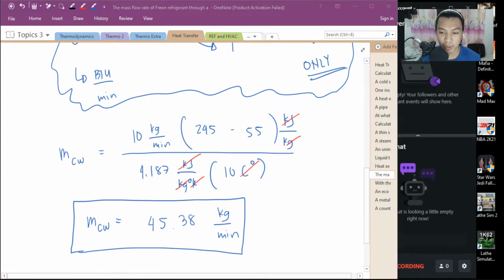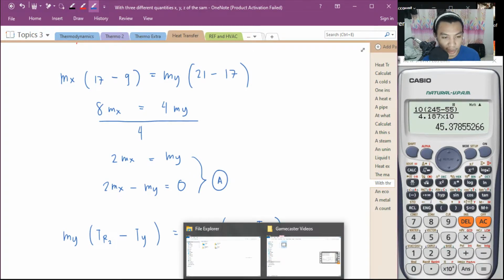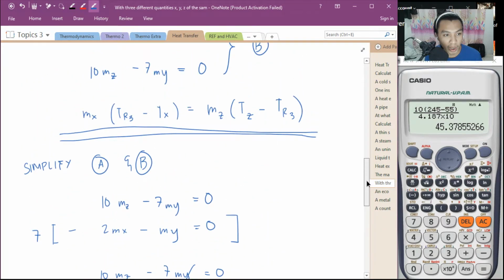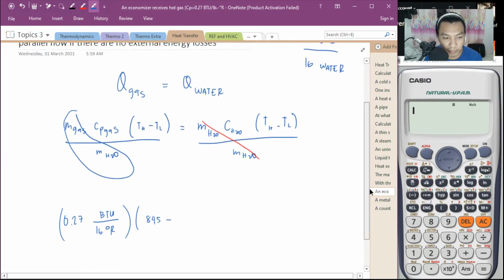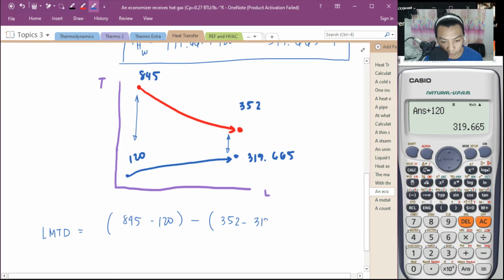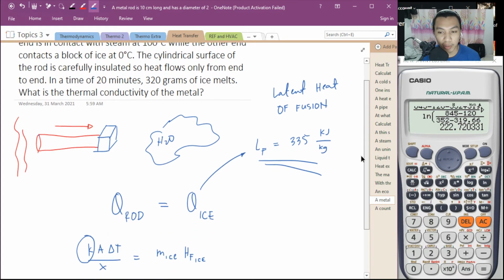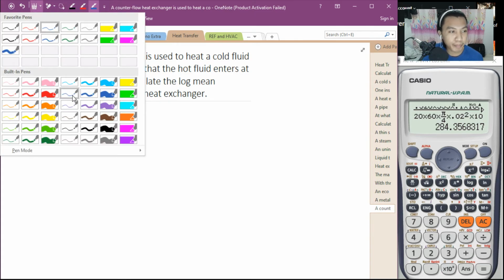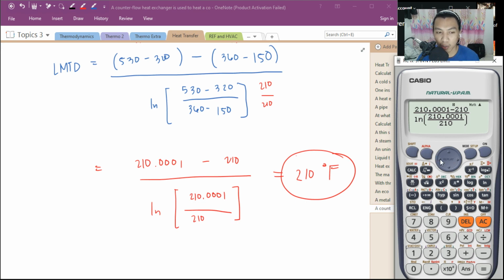Heat Transfer Review (14-17)